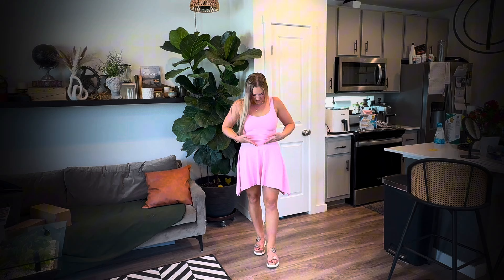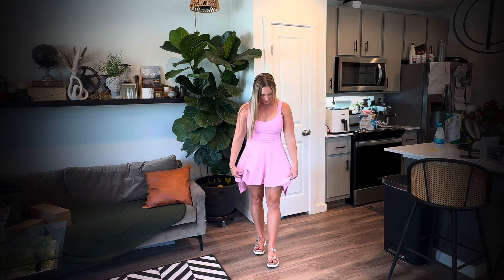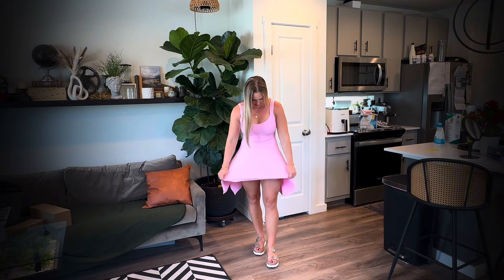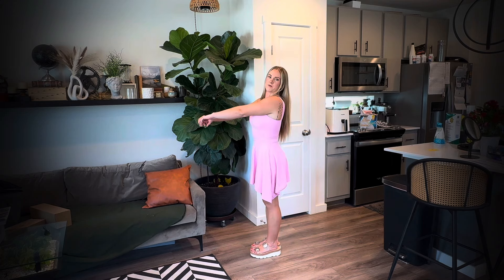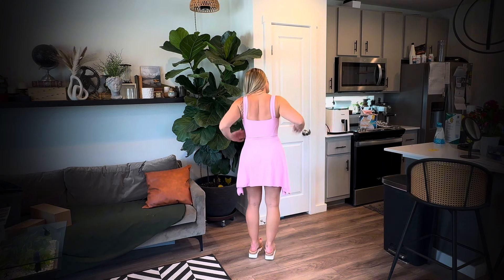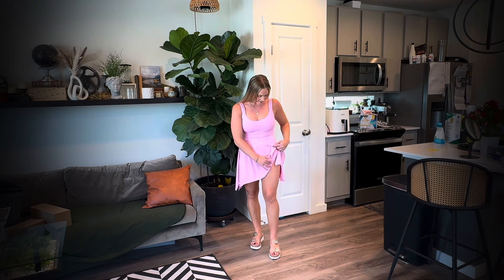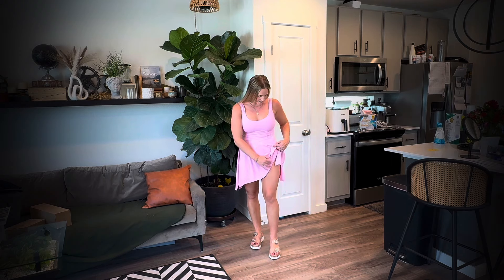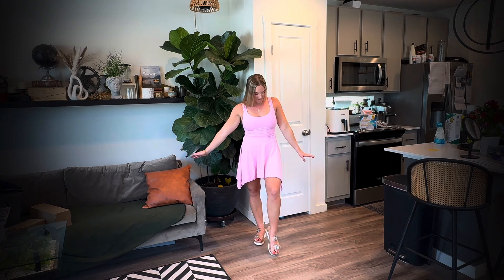Try on and honest review of this athletic dress from Amazon!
The design of this dress was so flattering! The material is buttery and so comfortable and I think overall it was one of my favorites! They’ve got many different colors/sizes